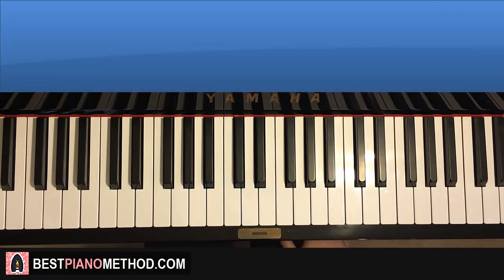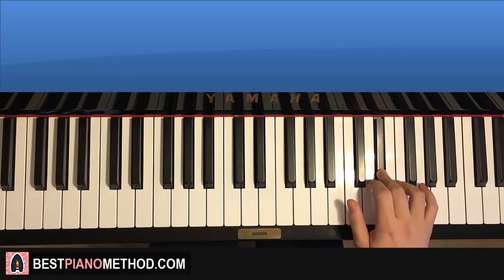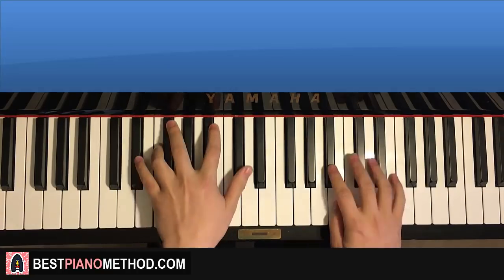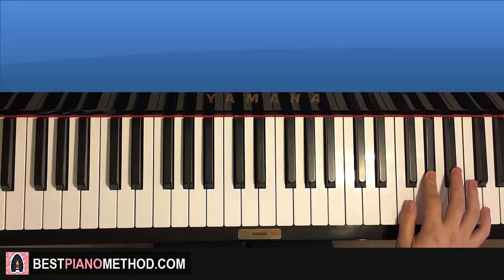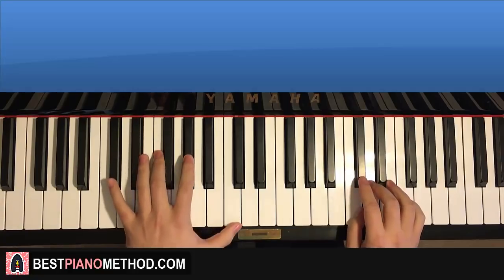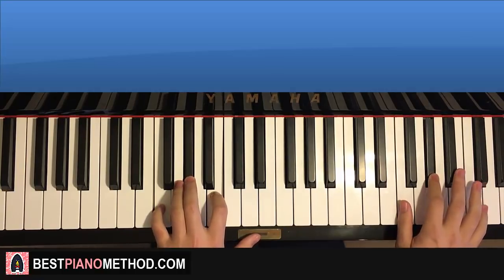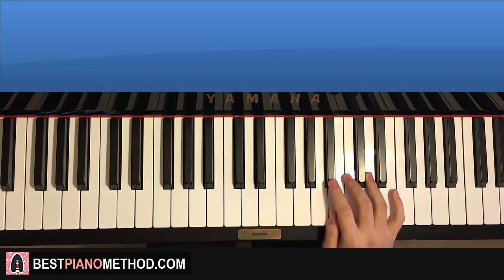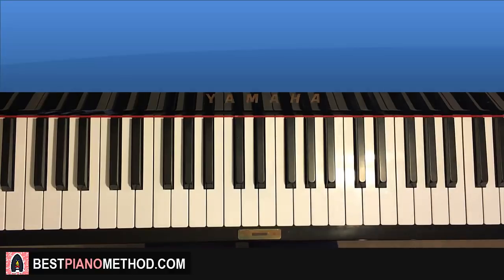HOW TO PLAY - Rich Brian - History (Piano Tutorial Lesson)